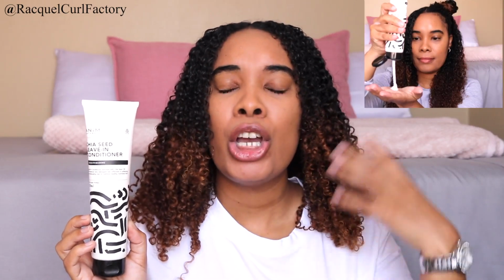ANiM Naturals Chia Seed Leave-in Conditioner.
It is a leave-in conditioner that is enriched with chia seed oil that’s restores dry, damaged hair. It is effective in softening and detangling hair to maintain healthy, hydrated hair. It is for all types of hair.